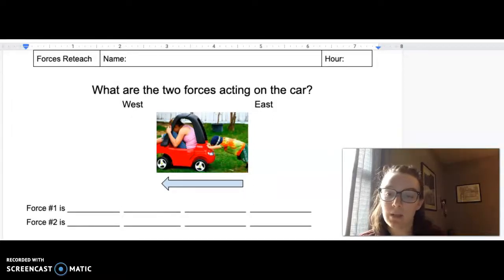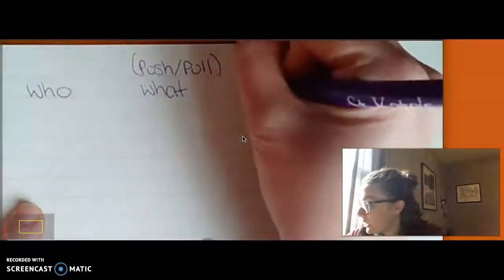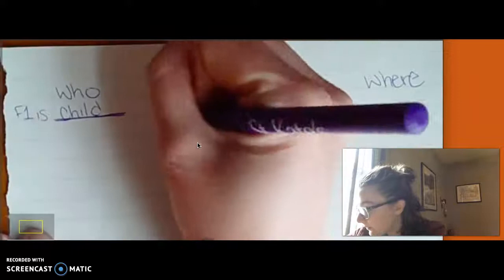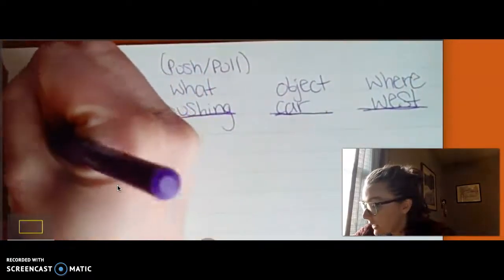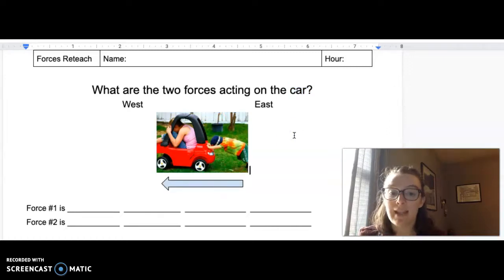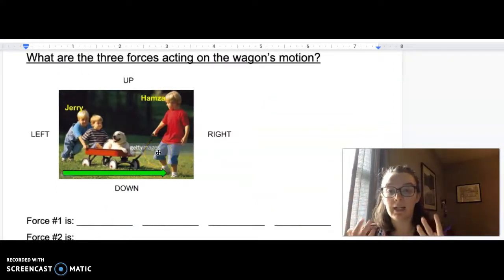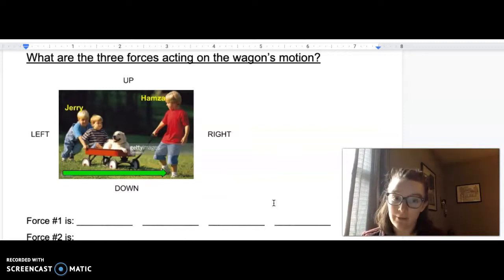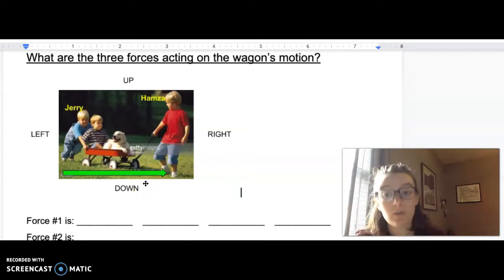Force teaching distance learning